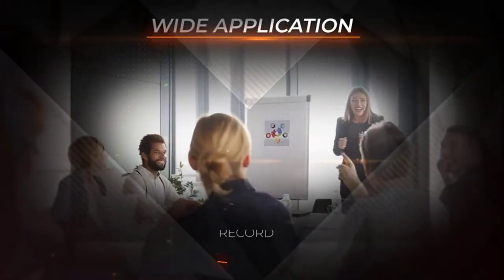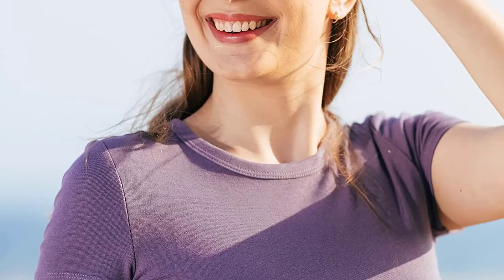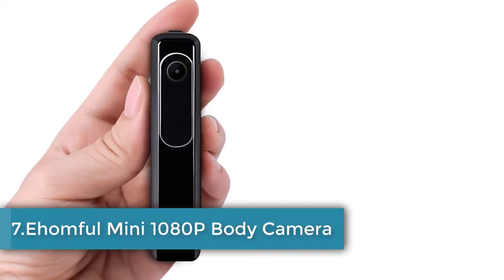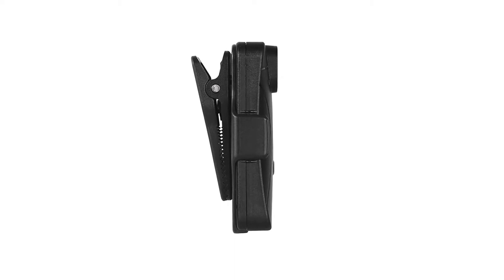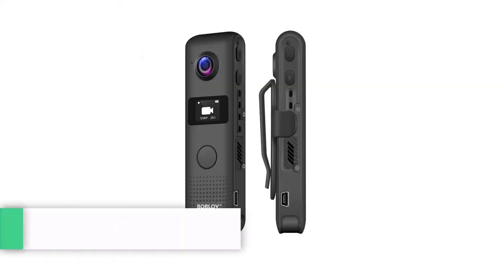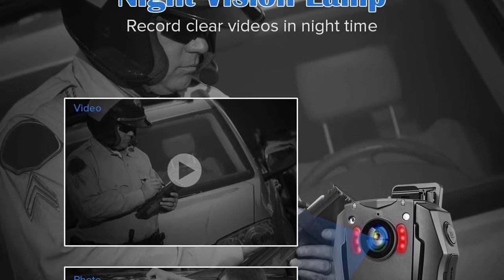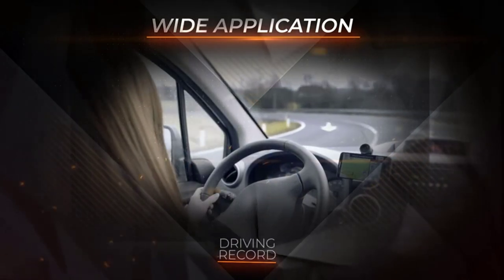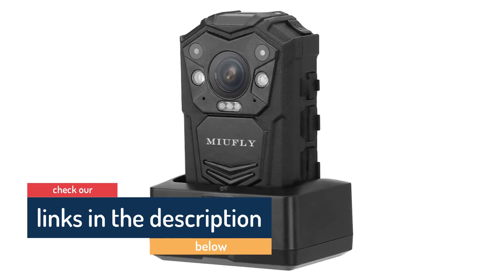Best Body Camera 2022 [ Top 10 Body Cams Picks ]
This video helps you to find out the best body camera in the market. I made this list based on their price, quality, durability, customer review, and more. So Get Your best body cameras from here
Best Body Cams of 2021